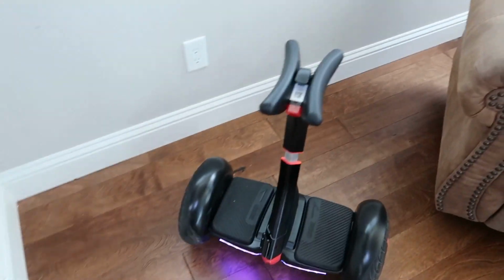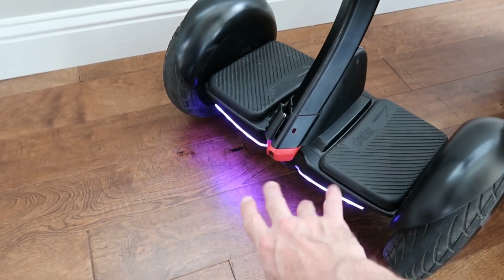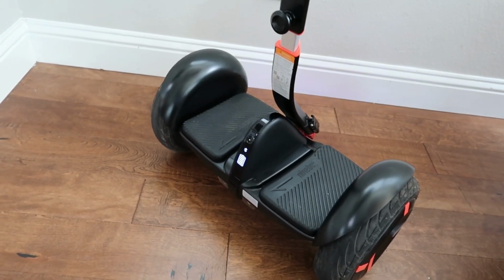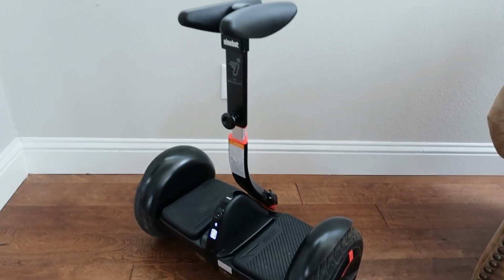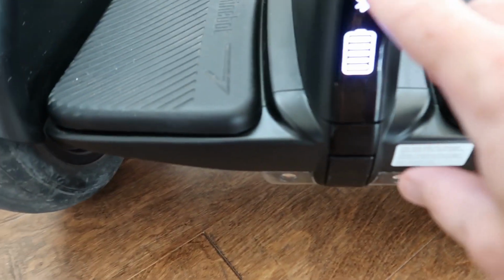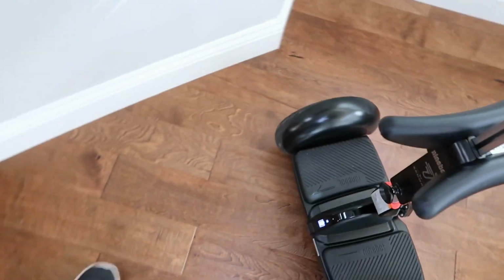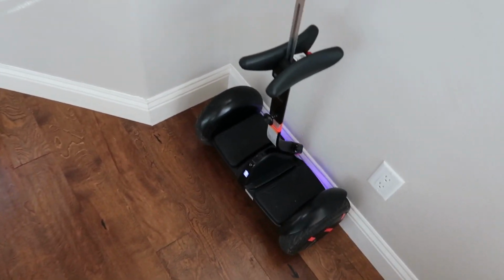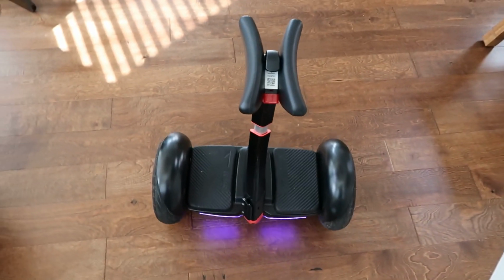New Gadget | Segway Mini Pro 320 (similar to Ninebot S)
Still isolating at the cabin, and I picked up a Segway Mini Pro 320 to ride around on. Cool little gadget, it’s surprising how quickly you get used to doing 10mph. This was a recertified unit, but I may end up getting the Ninebot S-Plus at some point.

Ninebot S (current model)
Ninebot S-Plus
Ninebot S Go-Kart Kit (not for Plus)